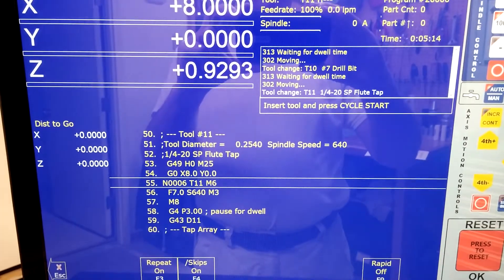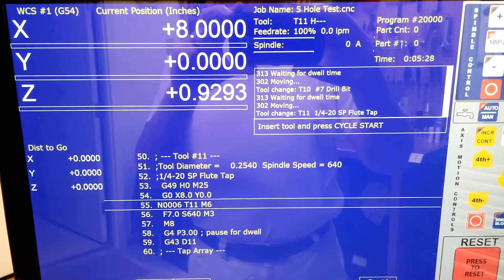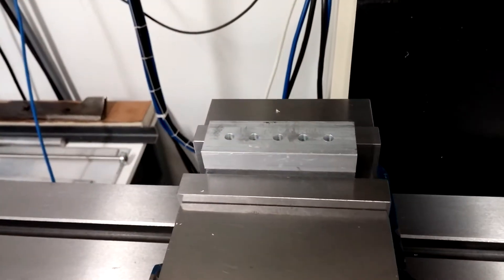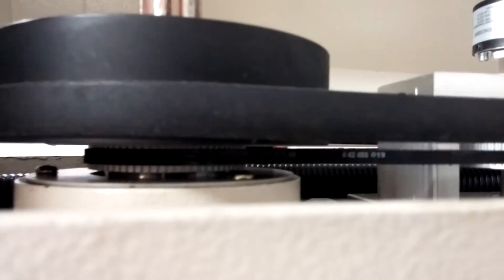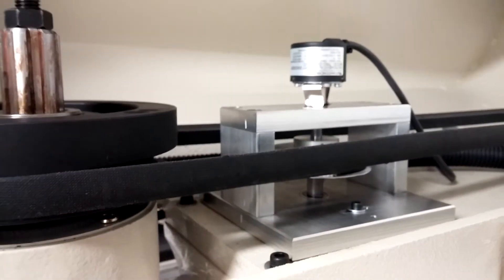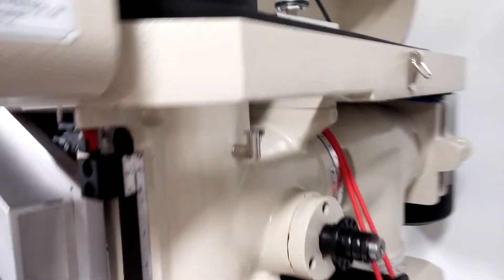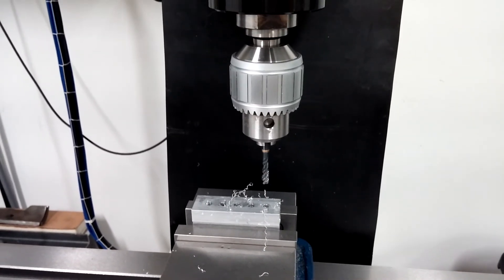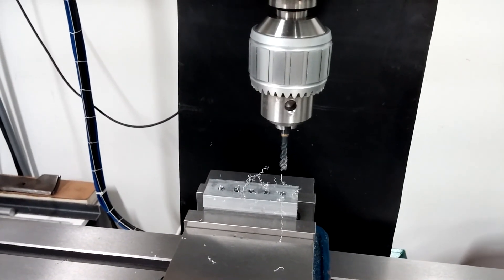Rigid Tap 5 Holes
SUCCESS at last! I tapped 5 holes, no errors, no problems. We'll call this CNC conversion a success at last. I just had to change Para 68 to 300 RPM instead of 640 (Min Tapping Speed)